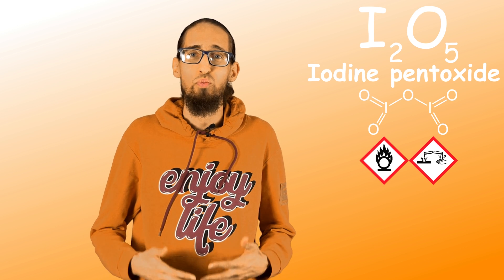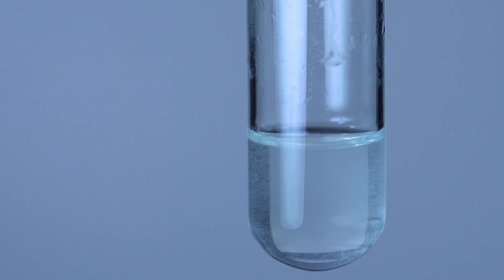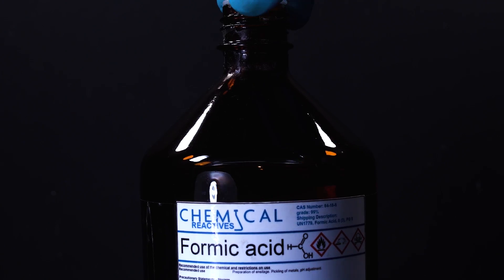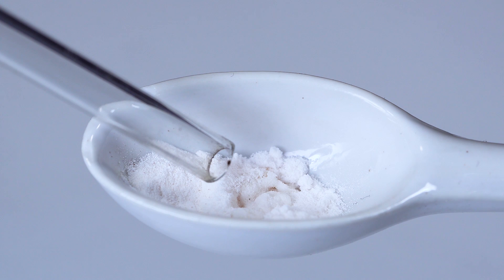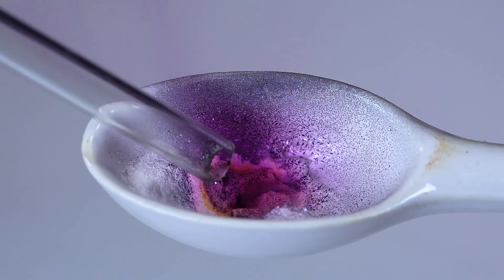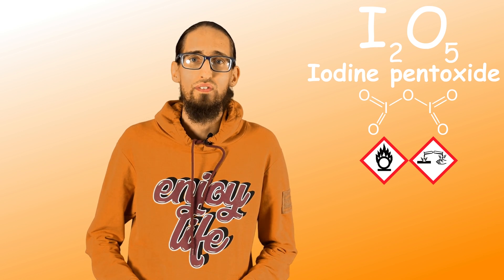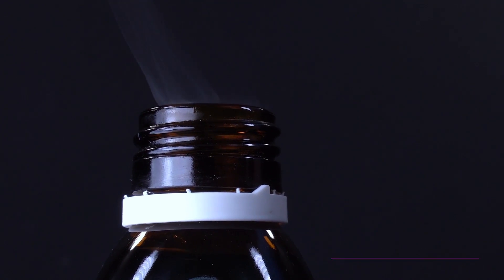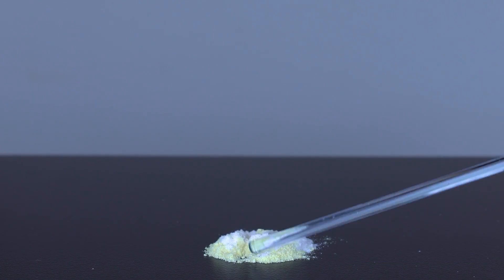I2O5 Iodine(V)oxide: Carbon monoxide detector CO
Hello, guys! Sorry for a long absence ^_^
I'm work a lot now to make new videos come out more often, so you have to wait. Sorry once again.

Reaction timing:
0:35 I2O5 decomposition (2I2O5 = 2I2 + 5O2)
1:10 HIO3 forming (I2O5 + H2O)
1:40 Mg + HIO3
2:07 HCOOH + H2SO4 (carbon monoxide forming)
2:24 Carbon monoxide burns (CO + O2)
2:40 I2O5 + CO
5:10 I2O5 + HCl
5:44 I2O5 + N2H4⋅H2O
6:18 I2O5 + Al
6:26 I2O5 + S
7:05 I2O5 + C12H22O11
7:25 I2O5 + C
7:35 I2O5 + LiBH4

What chemical reaction did you like the most?